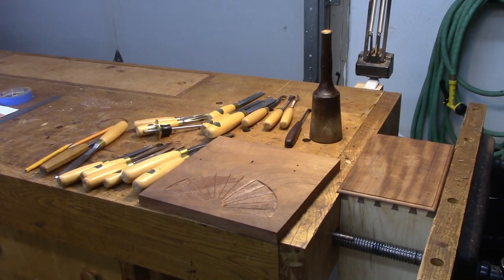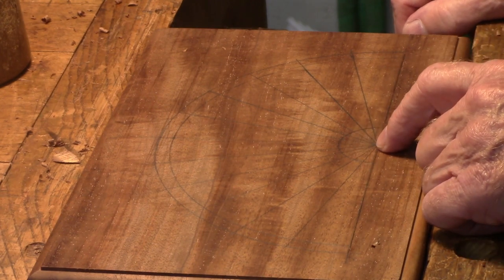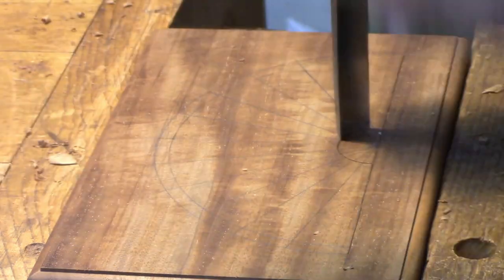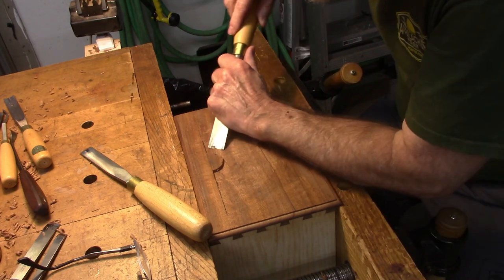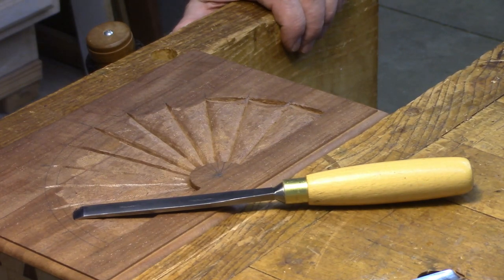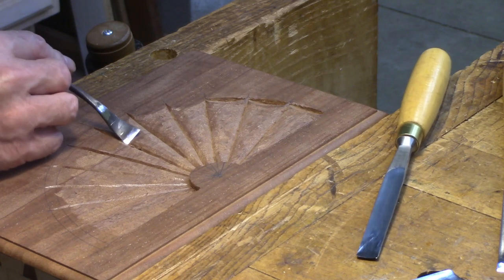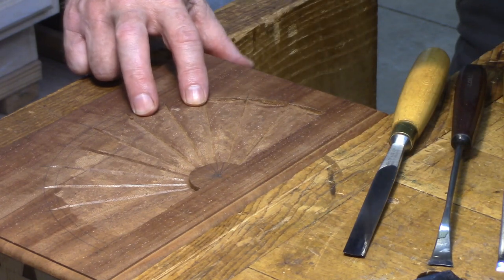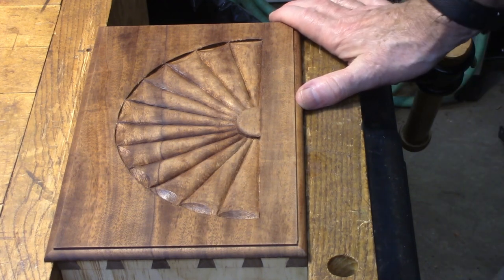Queen Anne Lowboy Carving a Fan Step 8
In this video, I demonstrate how to layout and carve that fan on the center drawer